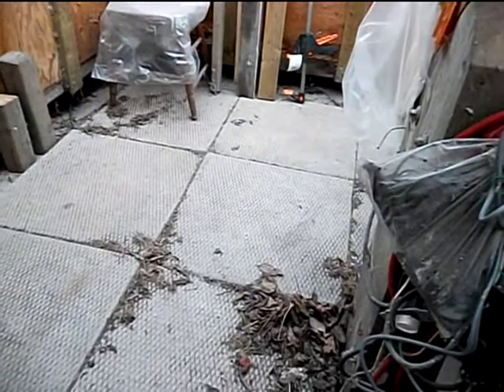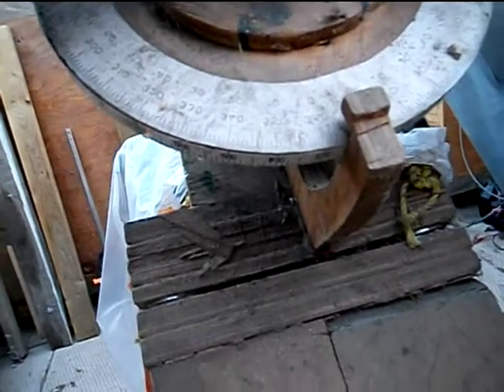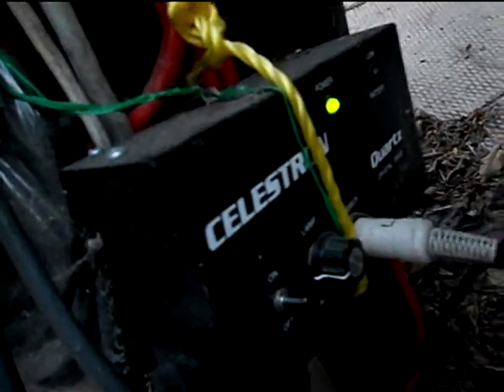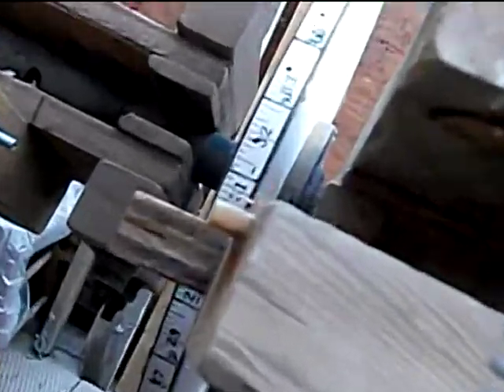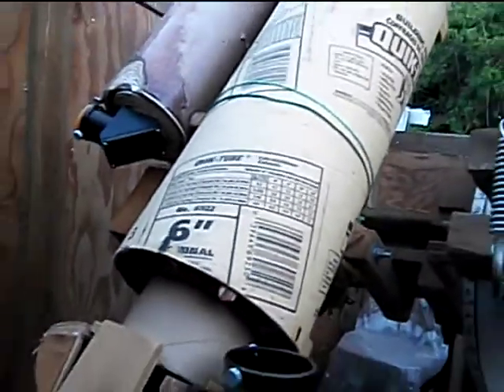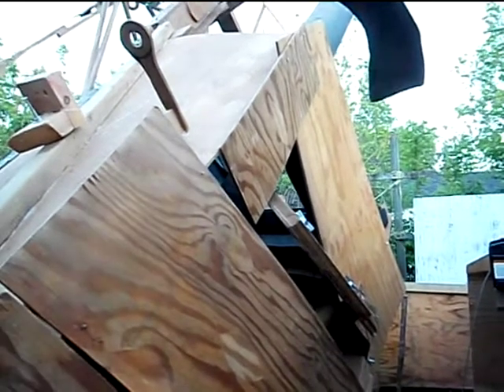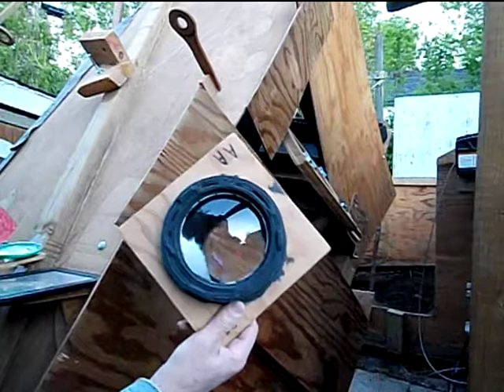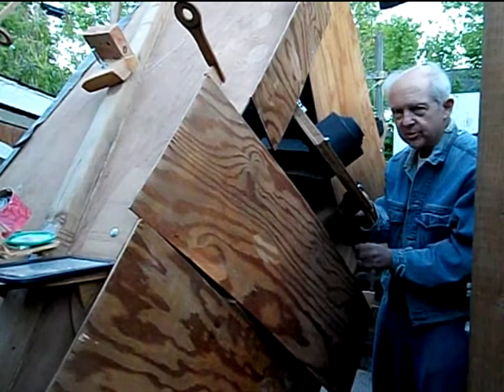Telescope 20-inch Gregorian Part Four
This is the fourth of four videos that I took on May 22 showing the operation of my 20-inch Gregorian observatory telescope. This design is named after the mathematician James Gregory who invented it. I was somewhat tired when I made these videos and my narration was clumsy, and the videos were, as a result,  unintentionally funny; I decided to place these videos almost completely unedited on YouTube because I was probably already somewhat foolish to construct my 20-inch Gregorian telescope, so if I look a bit more foolish, it would probably not be too serious.